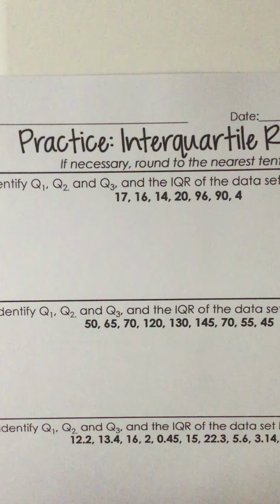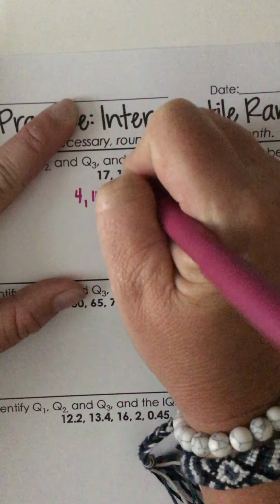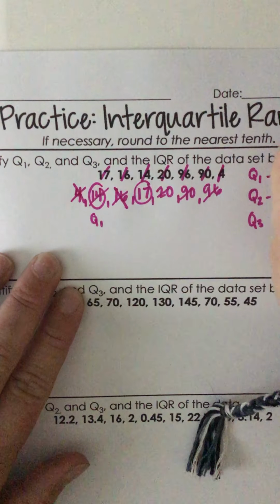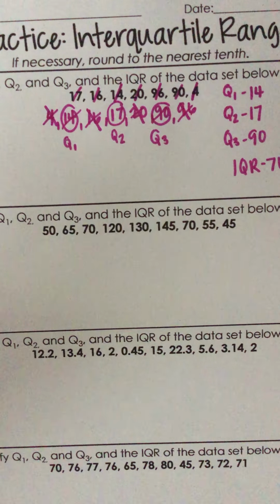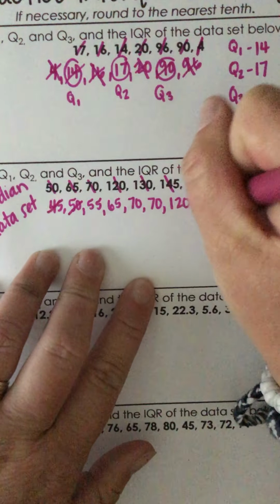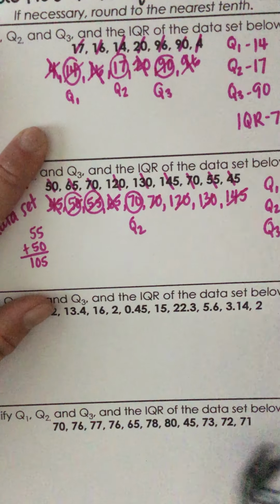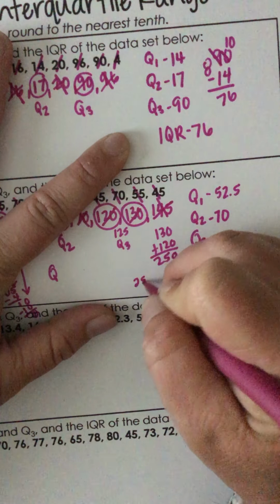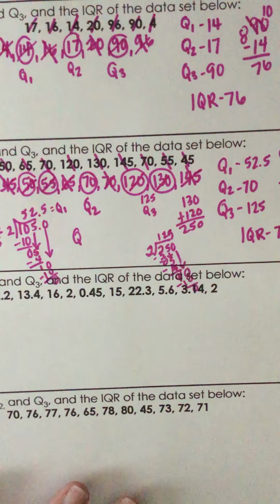IQR Practice Problems